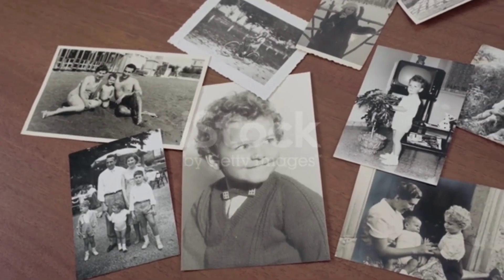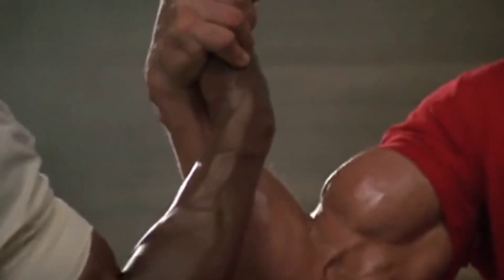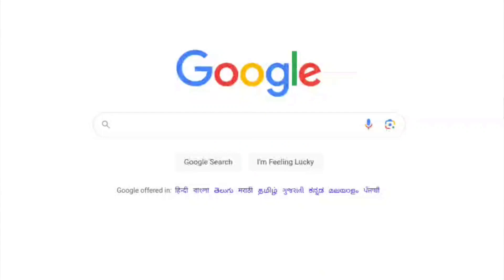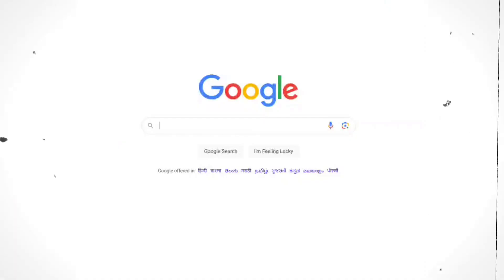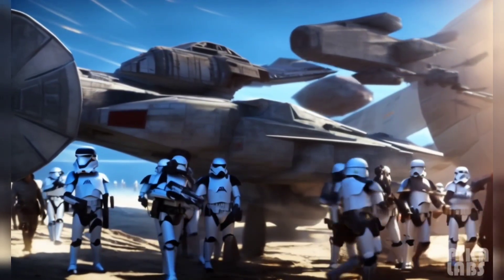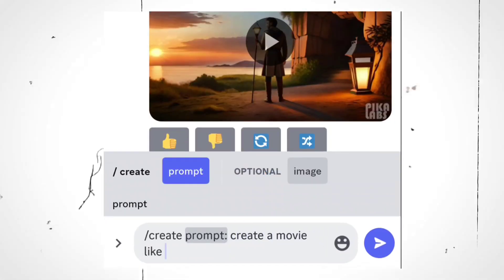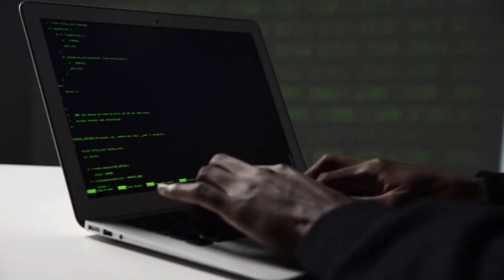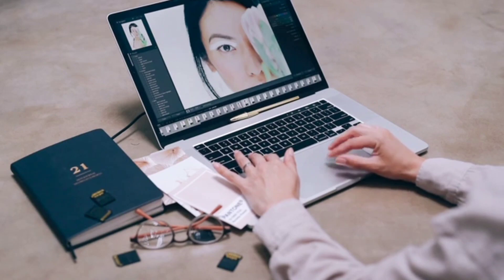These 7 AI Tools That Will Make You Say WOW! (FREE)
Are you ready to be amazed by the power of artificial intelligence? In this video, we'll introduce you to seven incredible AI tools that are not only mind-blowing but also completely FREE to use! Whether you're a developer, business owner, or just curious about AI, these tools are sure to leave you in awe.

These tools are not only impressive but also accessible to anyone interested in harnessing the capabilities of AI. Whether you're looking to enhance your business processes, create cutting-edge applications, or simply satisfy your curiosity, this video is a must-watch!

Join us as we explore each tool's unique features and showcase how they can transform the way you work, create, and live. Don't miss out on this chance to stay ahead of the curve with the latest in AI technology. Watch now and be prepared to be amazed! 🚀🤖💡